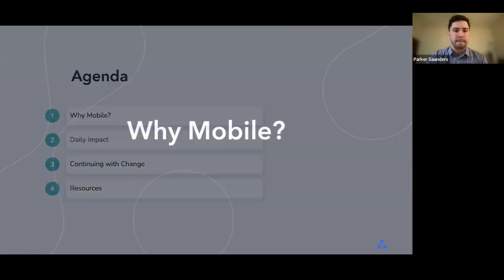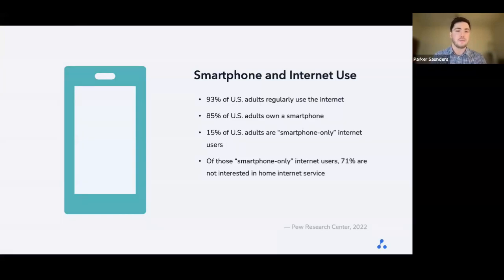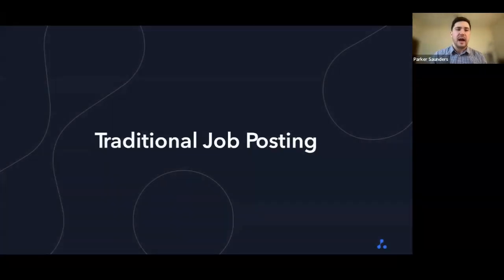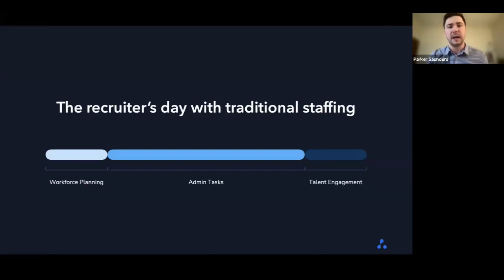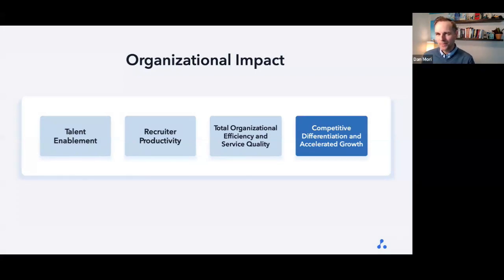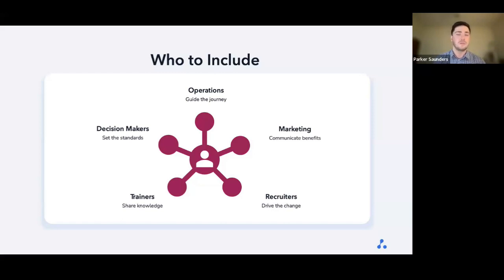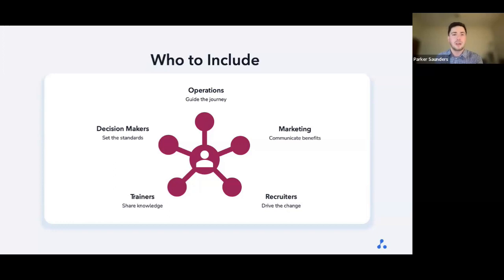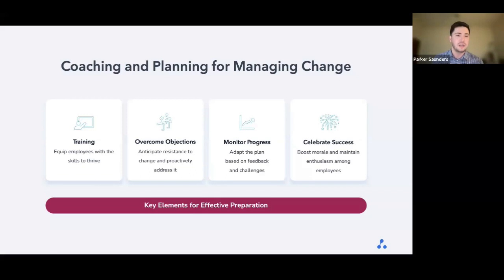Mastering Mobile Momentum: Building a Winning Strategy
Learn how to gain momentum in the staffing industry with a winning mobile strategy! In this video, we'll discuss the importance of mobile technology for staffing agencies and how to effectively incorporate it into your recruiting process. Stay ahead of the game with cutting-edge mobile apps and tools specifically designed for the staffing industry.